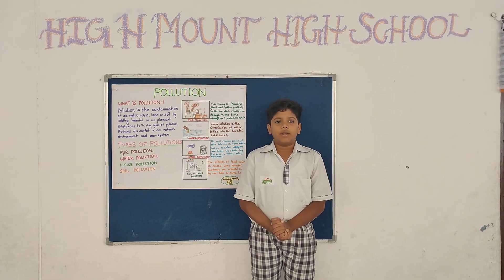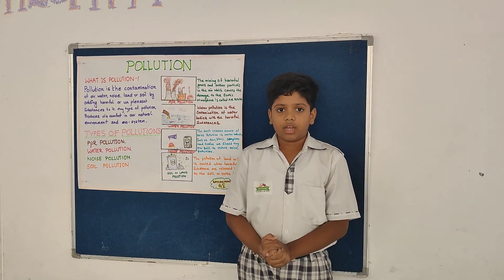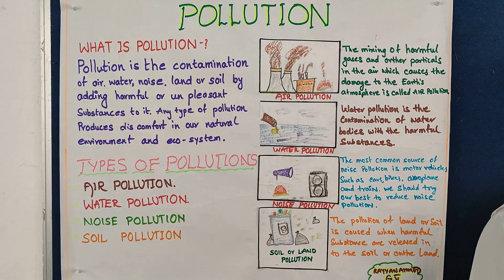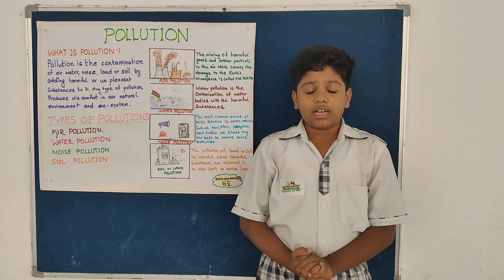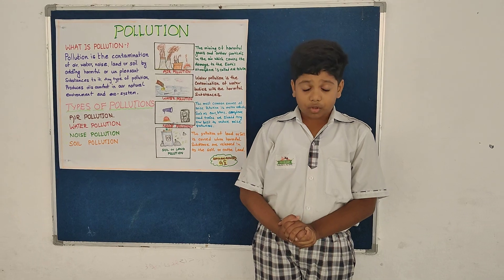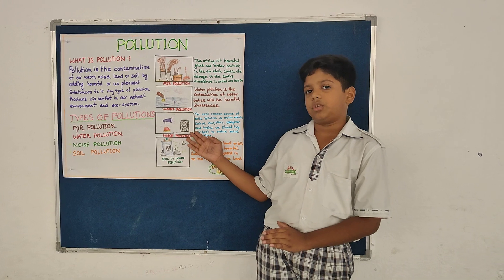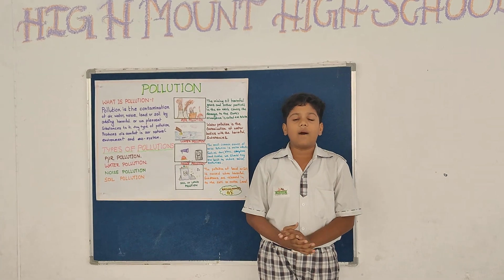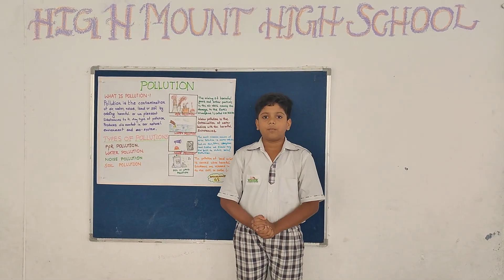Presentation on Pollution